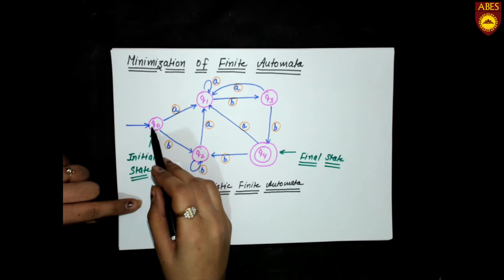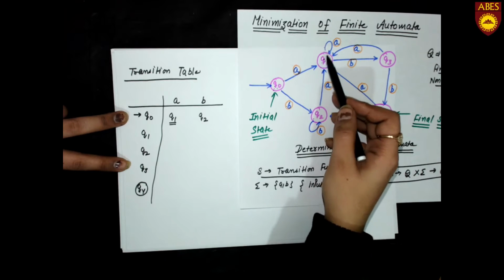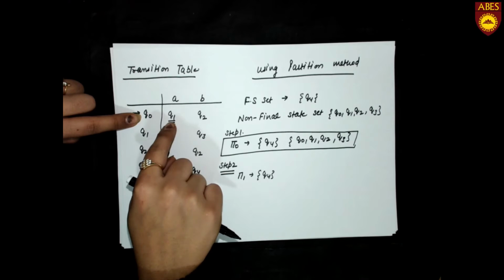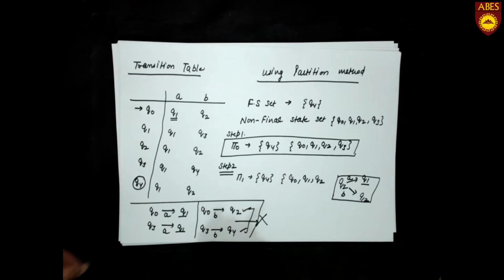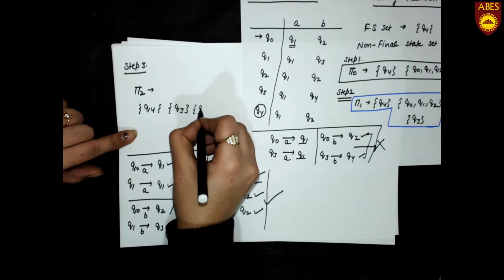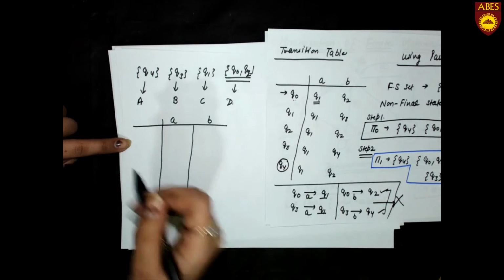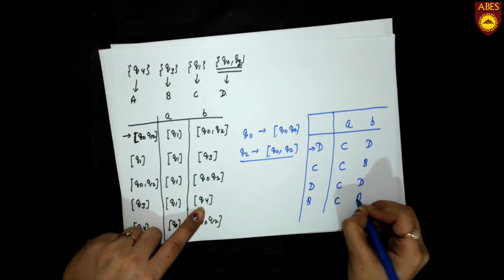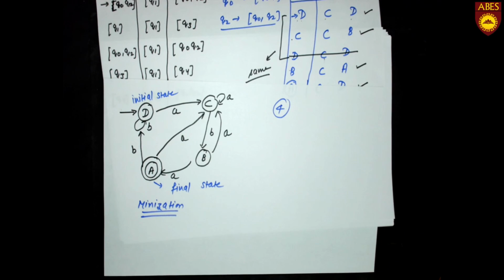Minimization Of Finite Automata by Ms. Heena Khanna [Automata]